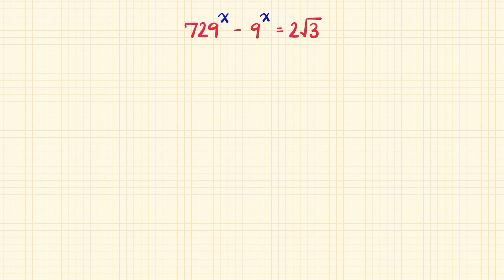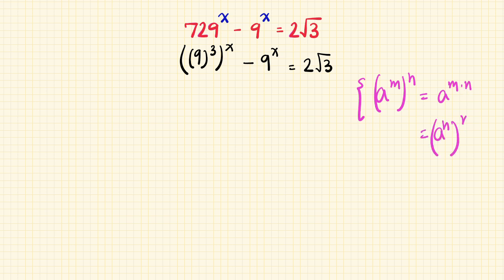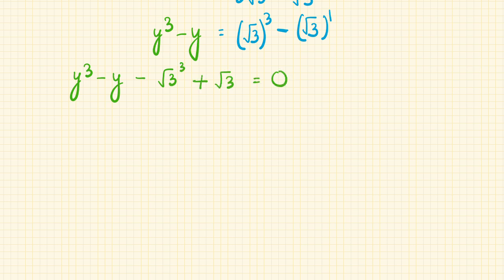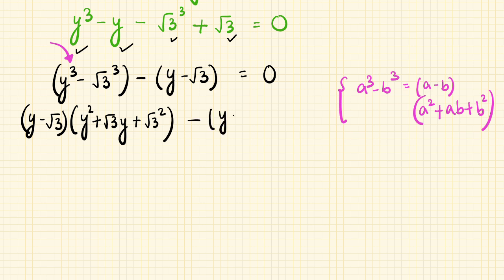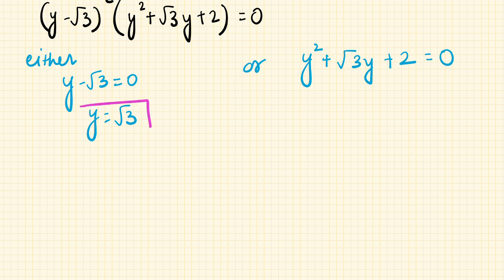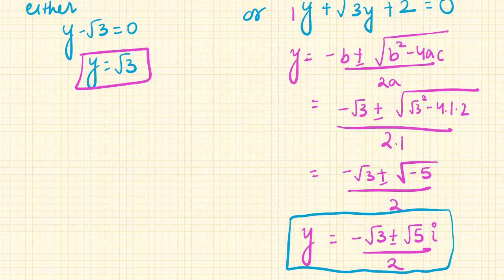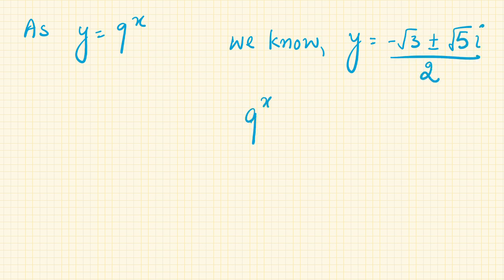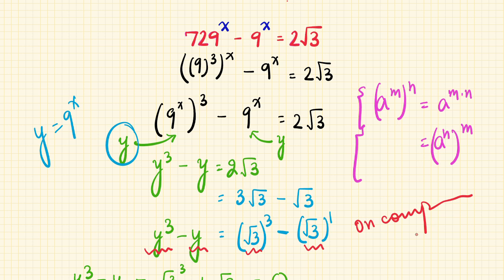Italy | a VIRAL Math Problem | Algebra